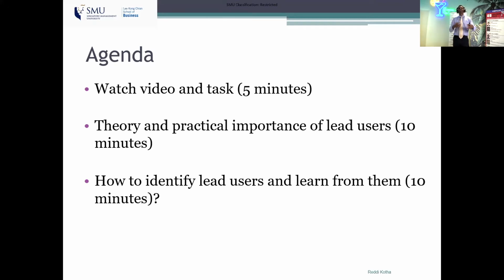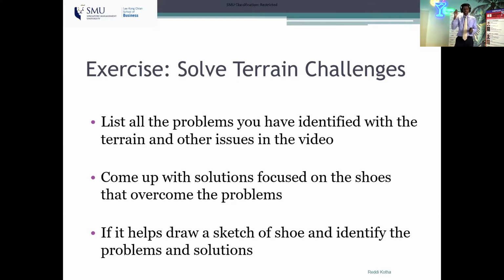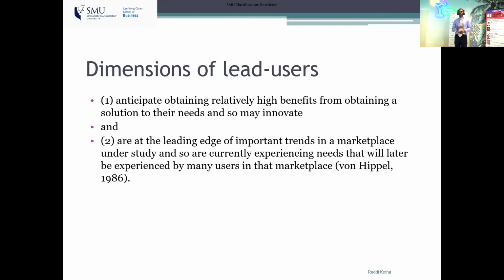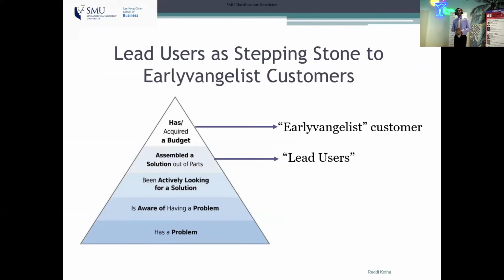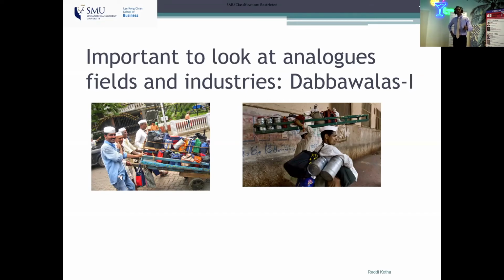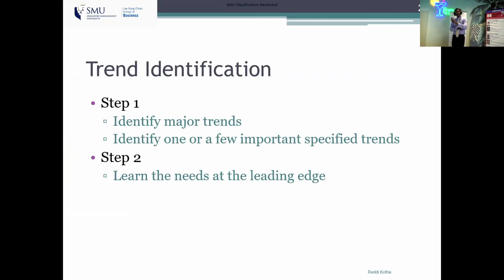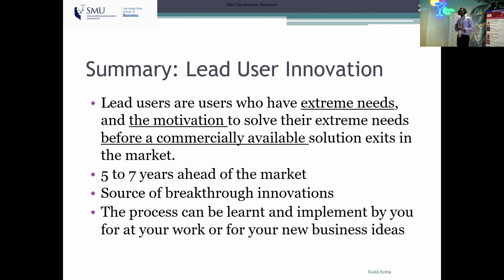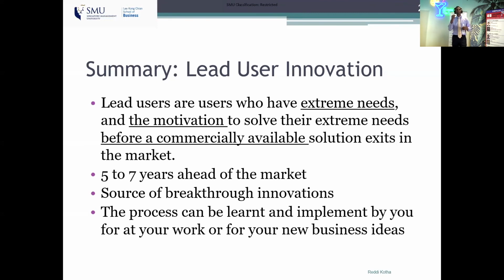Brown Bag: Lead Users & Breakthrough Innovation (SMU LKCSB)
The Brown Bag Workshops from Oct to Dec 2020 is part of a 10-part series created in collaboration with the 6 x Local Universities (NUS, NTU, SMU, SUTD, SIT & SUSS) & 1 x Institute of Higher Learning (NP) and the main focus is to examine how Digitalisation will impact the Future of Work and how COVID has accelerated some of these changes.

In this Brown Bag session (18 Nov), HeadHunt holds the lunch and learn talk with our speaker, Associate Prof Reddi Kotha, who will be sharing on the topic, Lead Users & Breakthrough Innovation.

All information contained within this presentation from Associate Prof Reddi Kotha and SMU LKCSB are considered their proprietary intellectual property and should not be distributed or shared without written consent.